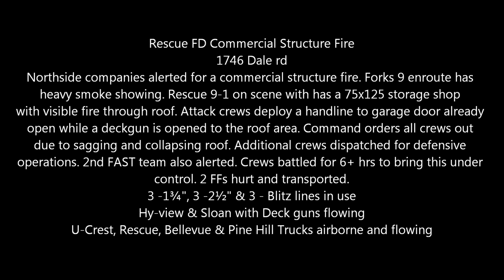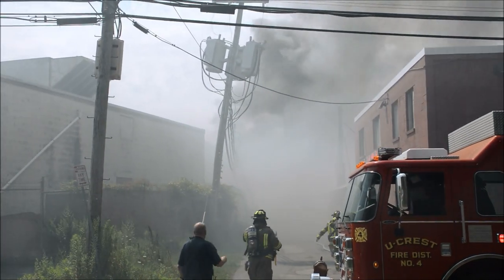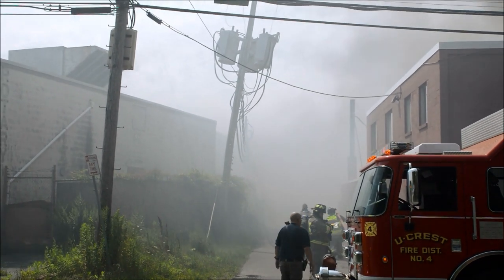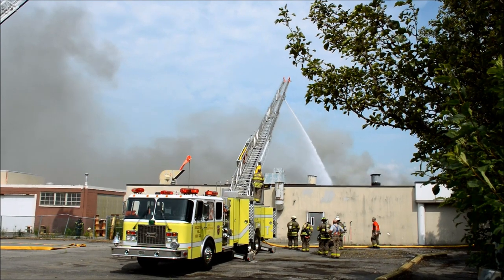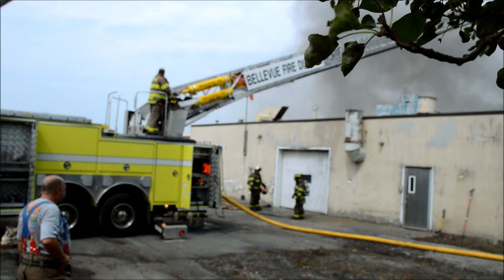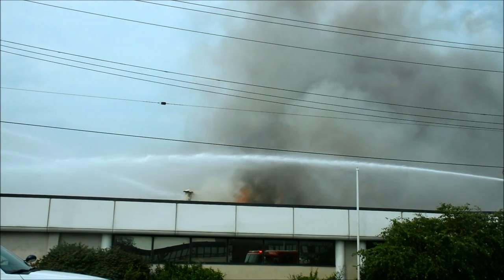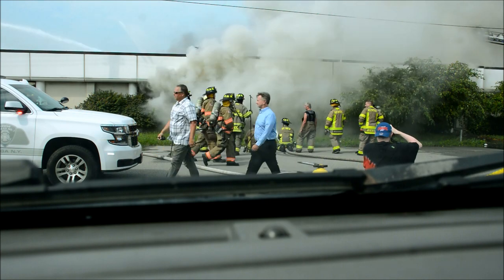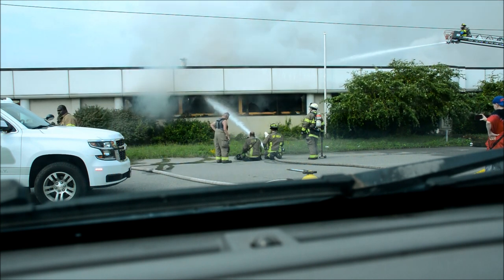Rescue FD Commercial Structure Fire - 1746 Dale rd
** Cheektowaga NY **
Northside companies alerted for a commercial structure fire. Forks 9 enroute has heavy smoke showing. Rescue 9-1 on scene with has a 75x125 auto repair/chop shop with visible fire through roof. Attack crews deploy a handline to garage door already open while a deckgun is opened to the roof area. Command orders all crews out due to sagging and collapsing roof. Additional crews dispatched for defensive operations. 2nd FAST team also alerted. Crews battled for 6+ hrs to bring this under control. 2 FFs hurt and transported.
3 -1¾", 3 -2½" & 3 - Blitz lines in use
Hy-view & Sloan with Deck guns flowing
U-Crest, Rescue, Bellevue & Pine Hill Trucks airborne and flowing
ON Scene:
Rescue: Engines 1 & 2, Truck 6 & Rescue 7-1
Sloan: Engine 2; Doyle: Engine 1
Hy-View: Engines 1 & 2
Cleve Hill: Engine 2 & Utility 5
South Line: Engine 3
Bellevue: Truck 6, Engine 2 & Utility 5
Forks: Truck 6, Engine 2 & Rescue 7-1
Pine Hill: Truck 6, Rescue 7 & Utility 5
Twin District: Engine 3, Rescue 7 & Utility 5-2; Bowmansville: Engine 3
Snyder RIT: Rescue 5; Buffalo FD Fuel truck;
Wyoming Correctional Inmates for hose pick up.
Erie County Hazmat & EMS trailers
Williamsville, Union, Depew & Armor back filled
Damages: $ 4 Million
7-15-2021 -  Time Out: 14:48 hrs